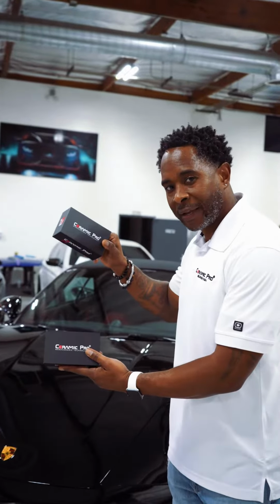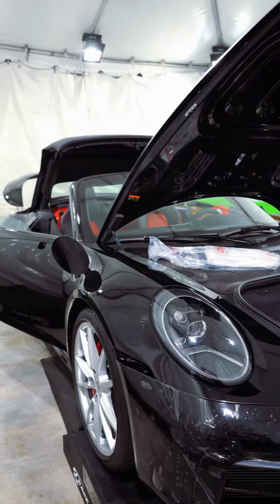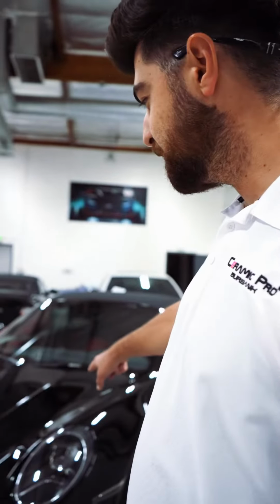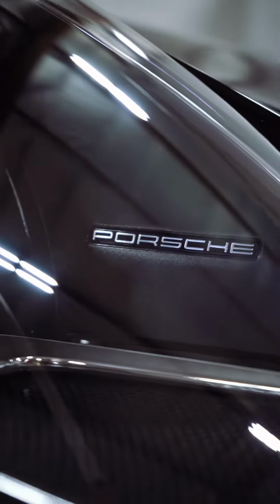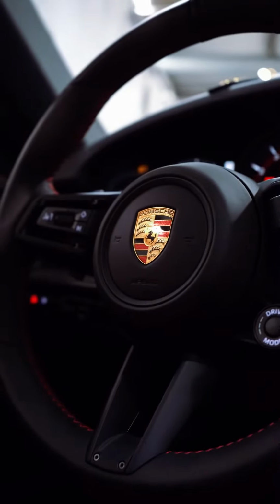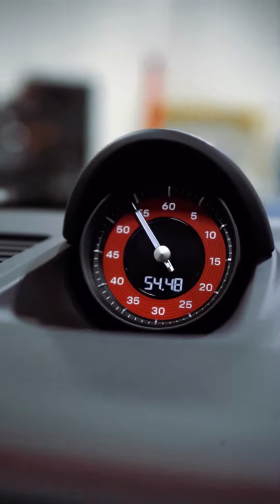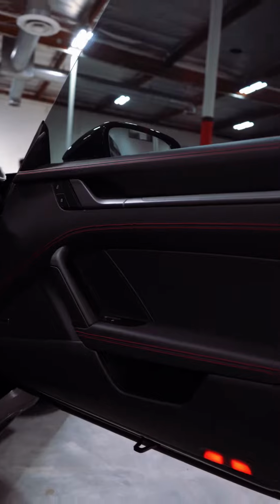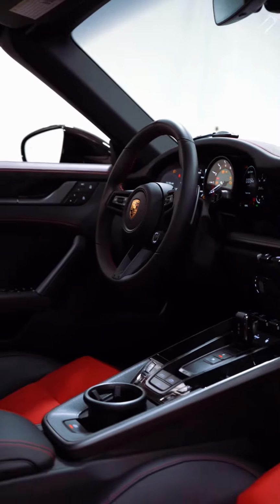Kavaca Full PPF & IR Tint | 2022 Porsche 911 Carrera S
Taking a closer look at this Kavaca Full PPF & IR Tint install on this brand new 2022 Porsche 911 Carrera S 🔥